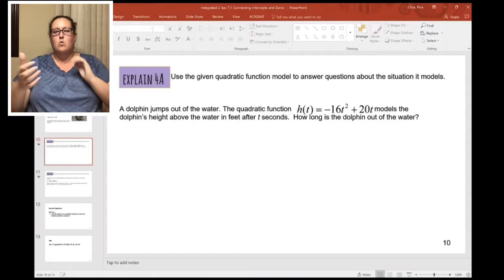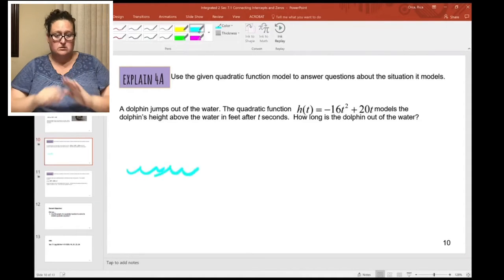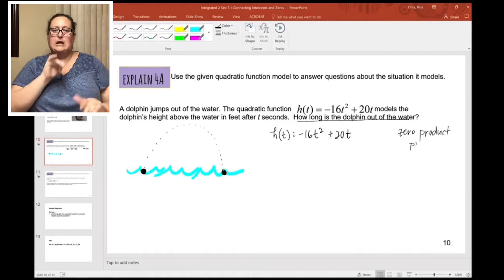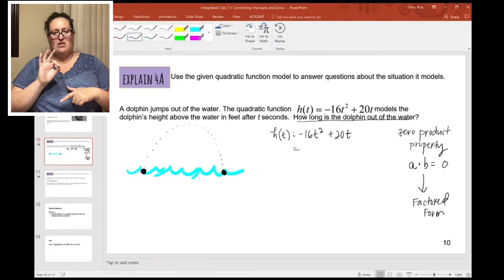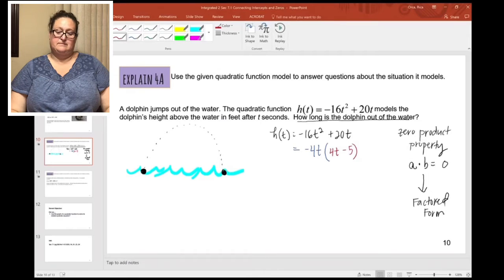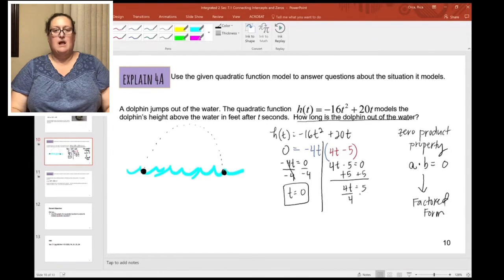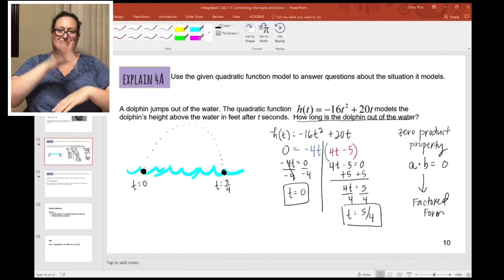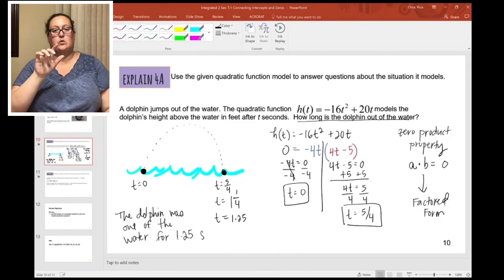Projectile Motion Problem in Factored Problem (Interpreted)